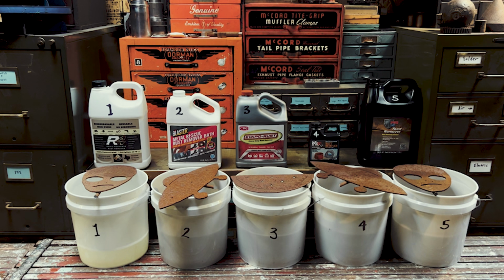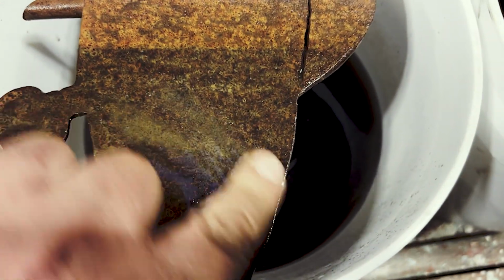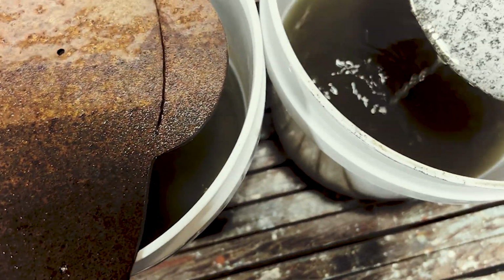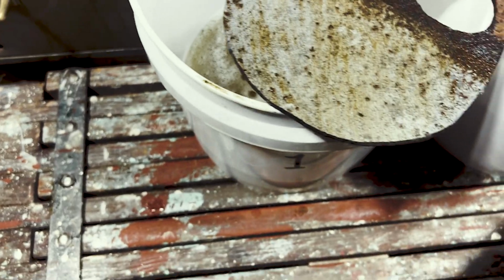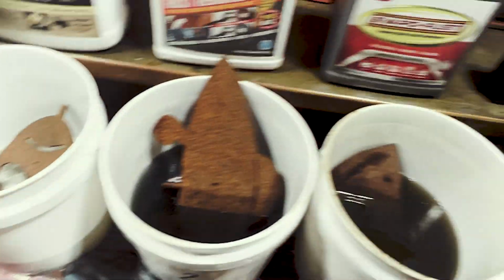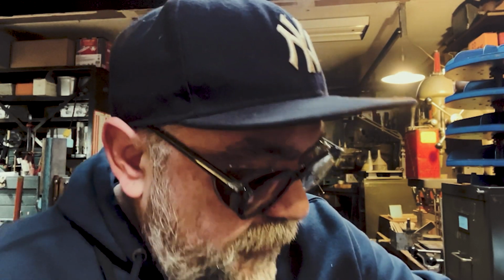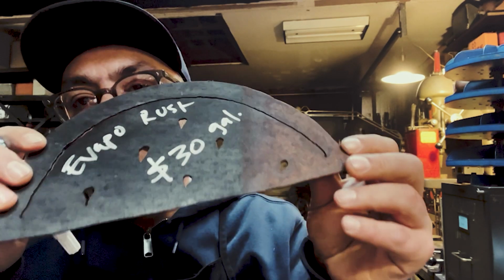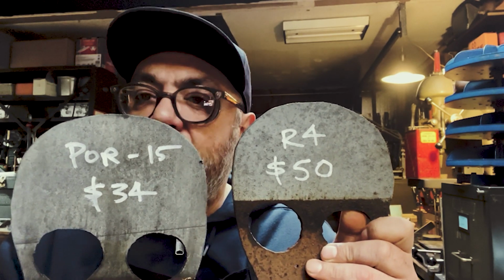Rust Remover Showdown! - Part One, Baseline Rust Removal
In this video we test five of the more common rust removal products in a down and dirty, base level, rust removal competition!

In this segment I go over my initial thought process, I cover a bit about my false start, and then I discuss the course course correction I made after realizing I was overthinking this and making it unnecessarily complicated .

After fixing the issues, I believe I ended up with some decent (proven) results, then I discuss the pros and cons of each with respect to performance and cover a little about price.

In the second segment, I'll go over the "longevity" of each product, how many uses can I get from each sample before the rust removing powers become inert and fizzle out?!

-Jason